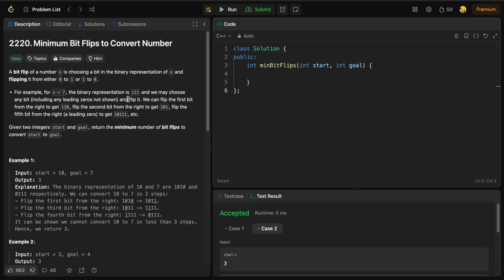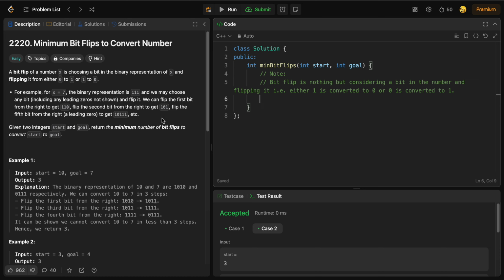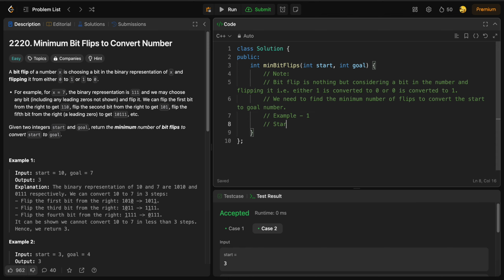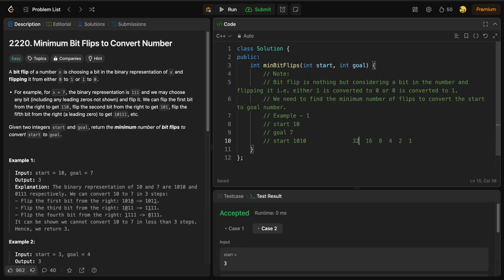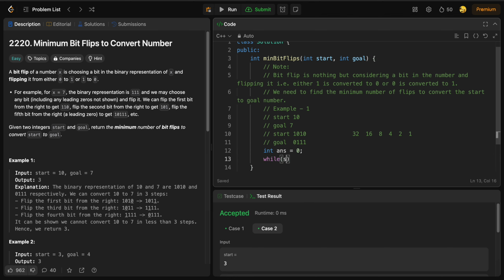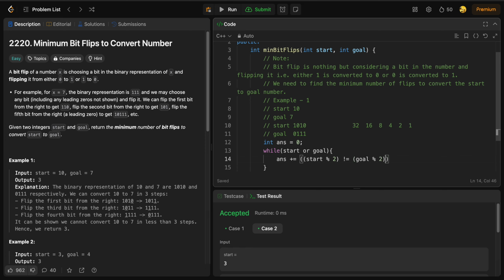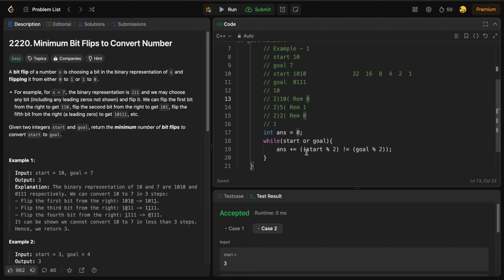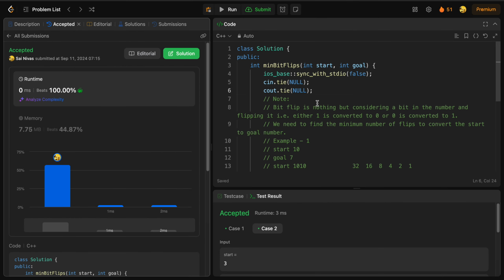Leet code Daily Question : Date - 11/09/2024